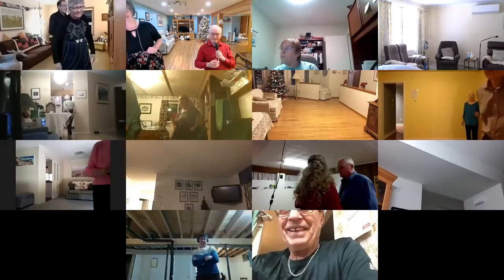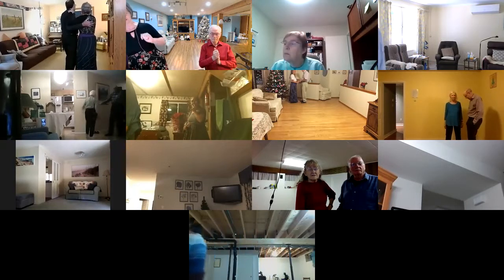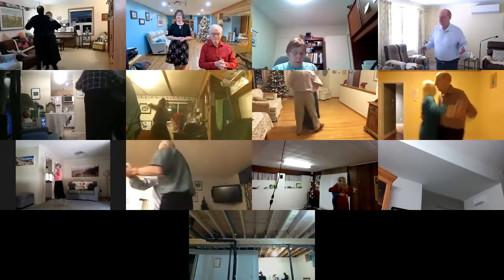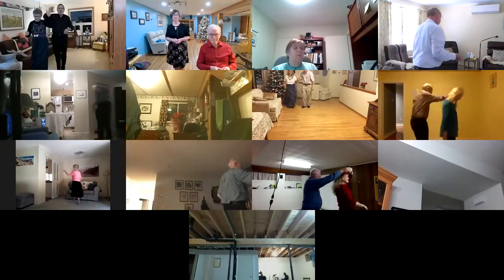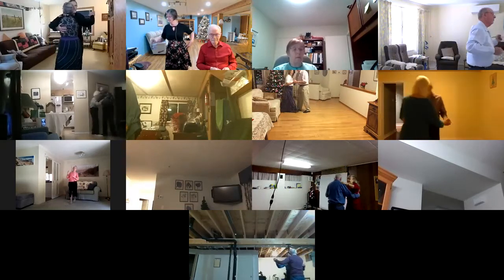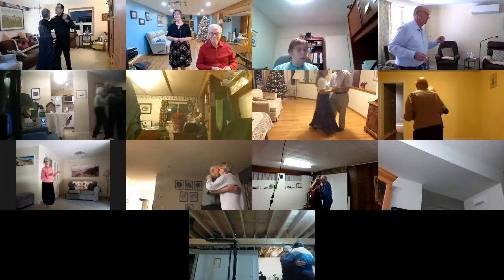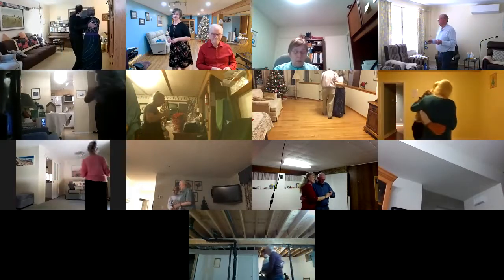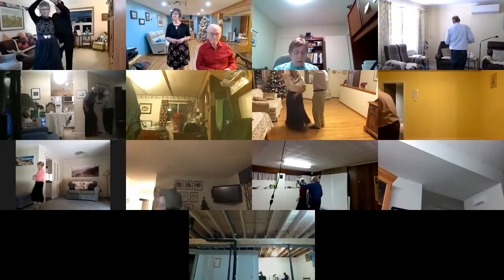Dear Future Husband II Two Step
Cued Ballroom Dancing, (Round Dancing) Phase II, Monday December 27, 2021, cued by Mary Nelson.
It is great to see everyone dancing again. We plan on doing these Zoom Dances every Monday Night, starting January 10, 2022 until we are all back dancing in person again.
If you like our videos please ley us know.